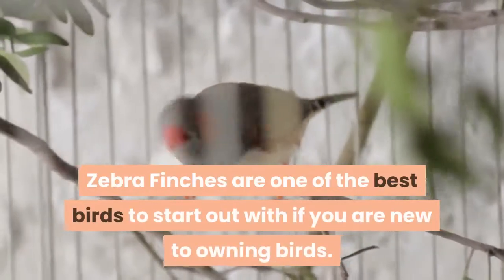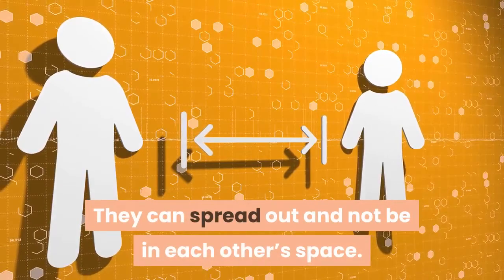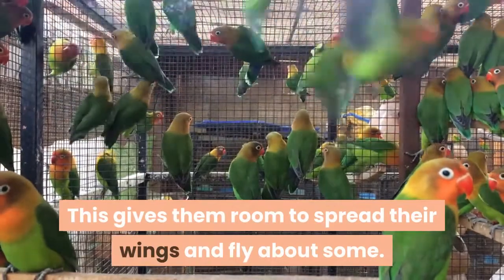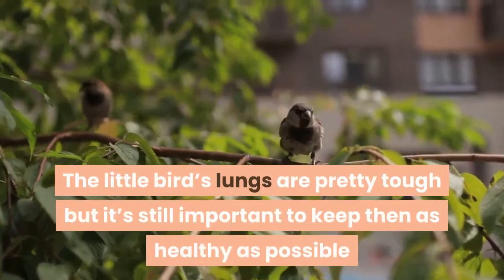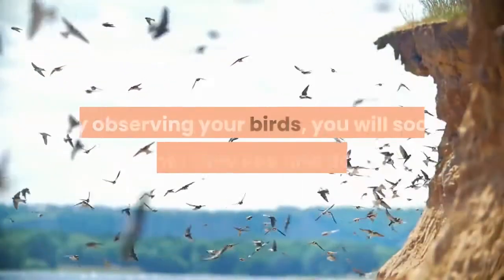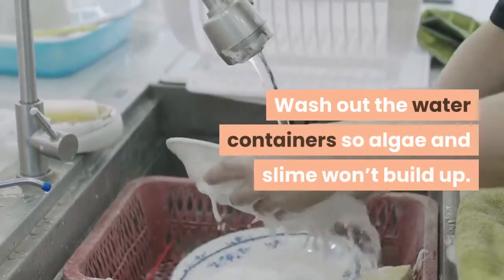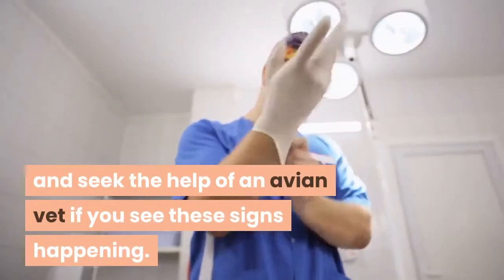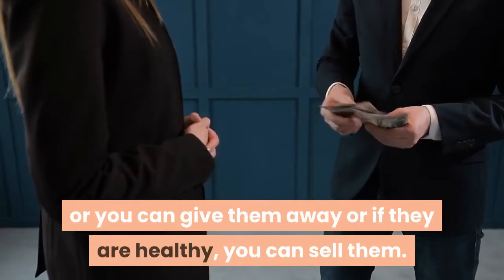Zebra Finch Care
Welcome to my video about Zebra Finch Care!  Have you considered a zebra finch as a pet?  They are great pet birds for beginners!  They are very cute birds and colorful!  Learn how to take care of these wonderful pets.  Enjoy!

Welcome to PetServices.Pro, a show for you and your pets. This channel is full of pet advice about animal health, animal nutrition, health tips because pet health is important, right?  Are you interested in animal behavior?  Thinking about getting an exotic pet?  Want to know more about dogs and cats? Here you can learn the basics, pick up some interesting facts, pet tips, and beginners guide.